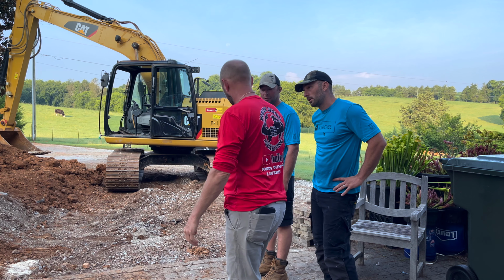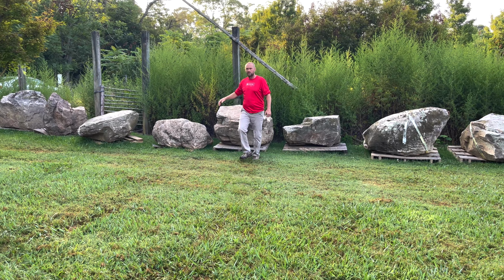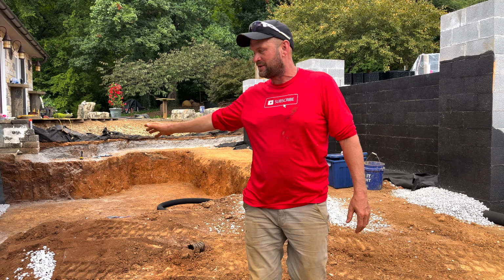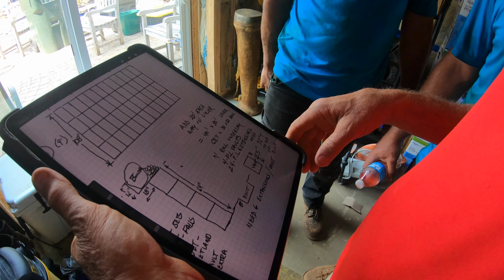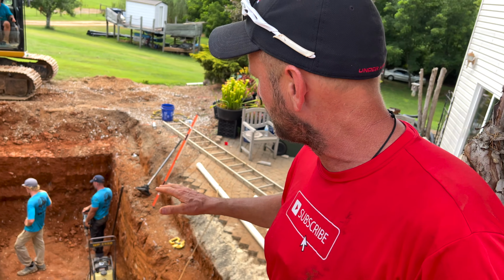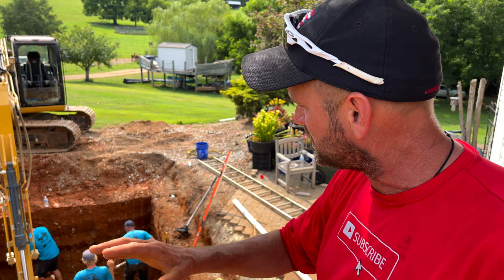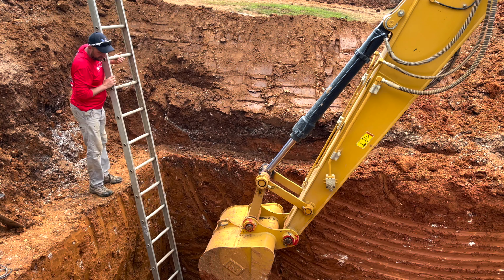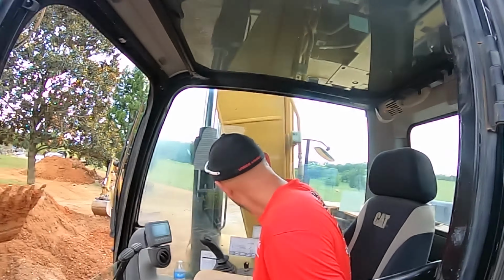Creation Of An Epic Swim Pond Part 6 | 8000 GALLON RESERVOIR FOR NEGATIVE EDGE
In this episode we get started with a quick over-view of the reservoir. Over 8000 gallons of water storage will be at the bottom of the negative edge. This is where all of the water in motion is stored and it is a big one! The team then gets right to work.
At 4:11 John G Adams goes up to the completed pond excavation and gives the viewer a walk-through on the finalized waterproofing on the house up on the upper level.
At 5:03 John goes more into detail with Aaron Dugan and Aaron Chico about the excavation measurements for the NEGATIVE EDGE RESERVOIR and the team FINALLY goes to digging ;)
 At 7:00 John goes over the design change to “SINK THE RESERVOIR”! More holding capacity to enlarge the overall system! This gives you a lot more insight into the “how & why”!
The team keeps digging, Nick hauls off soil & concrete and the journey continues, ENJOY THE RIDE!
Happy Pondering ;-)

The YouTube channel is geared towards education on proper construction methods for water features and highlights many cool projects that the Modern Design Aquascaping team gets to be a part of!